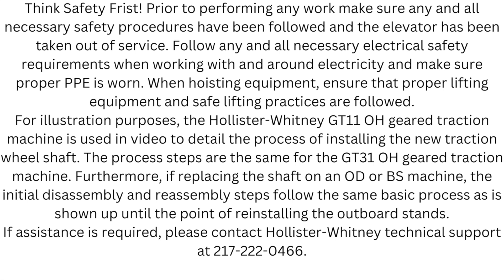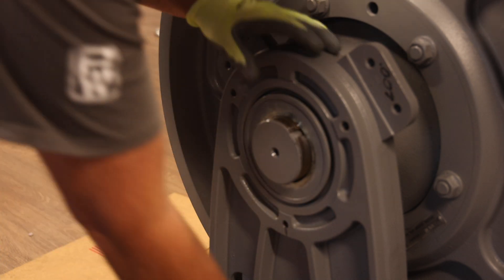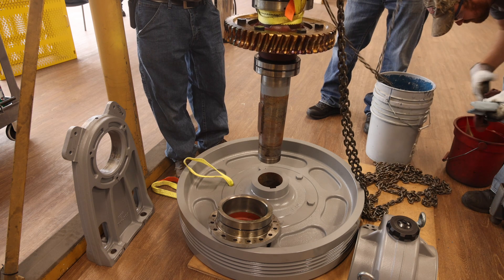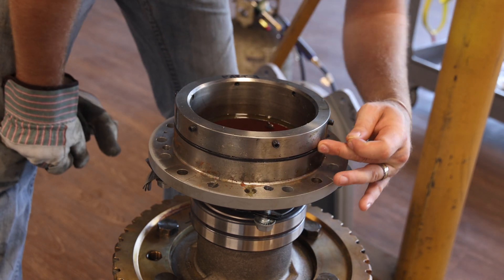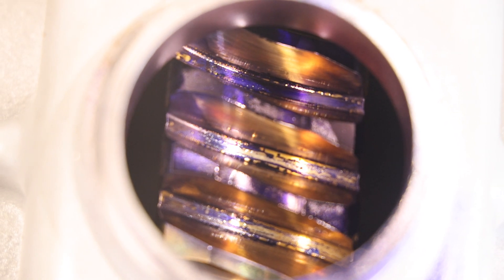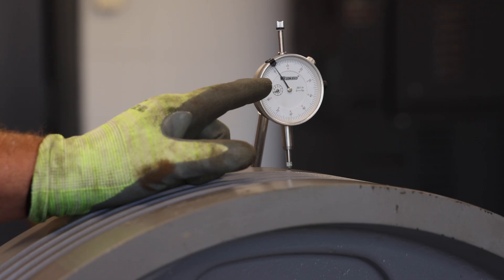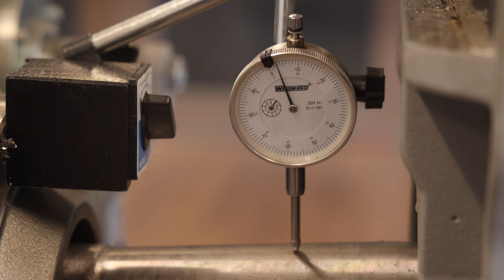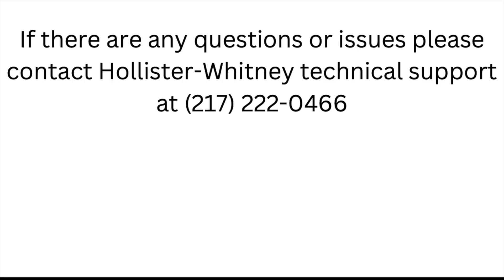GT-Series Geared Traction Machine Shaft Retrofit Video Manual